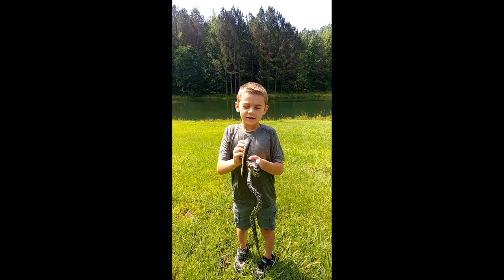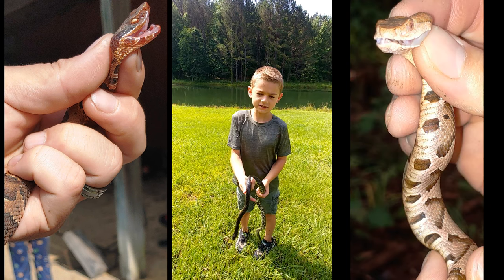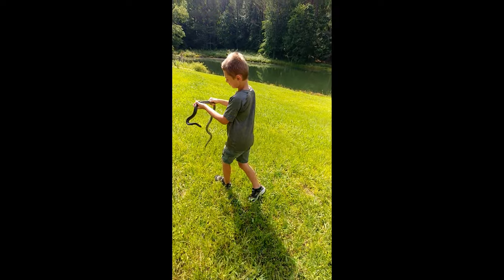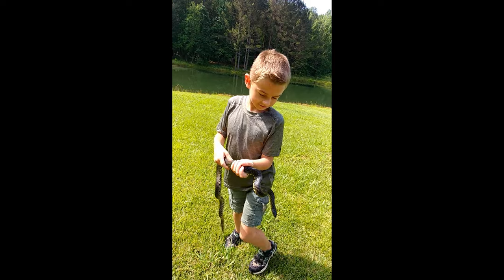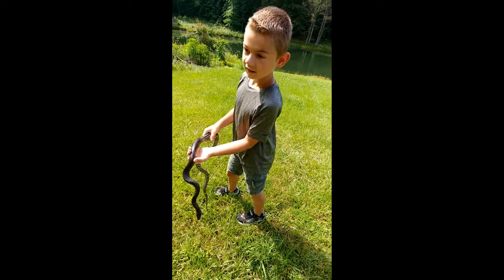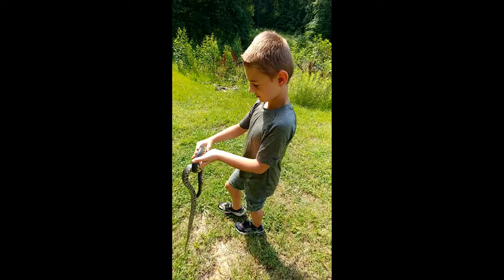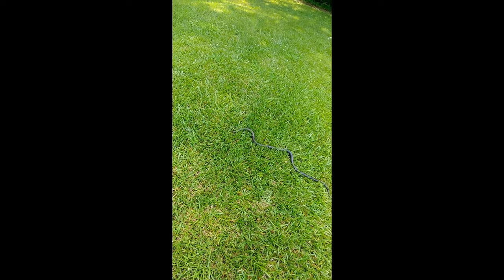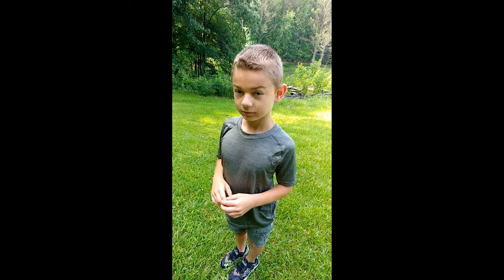Found a Snake in the back yard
Black King Snake
Out and about in my yard. Found a SNAKE!
Poke that LIKE button please

Went outside into the forest and found a wild snake. It wasn't a giant snake like titanboa, or venomous snake like a cobra. it's not an animal attacks video, but a fun animal video. Playing outside and kids having fun.